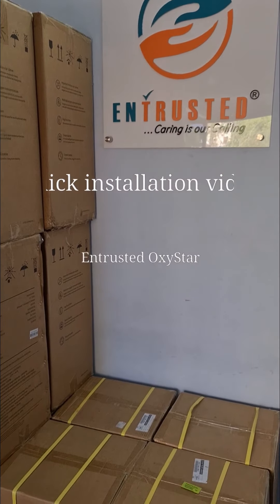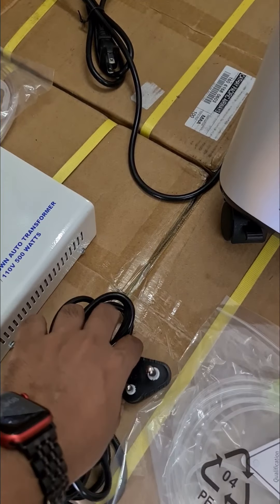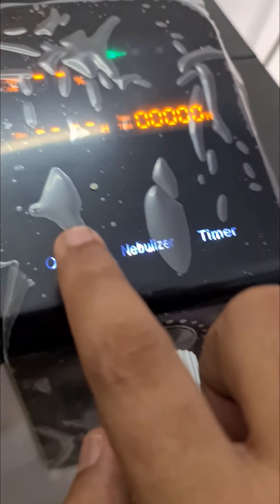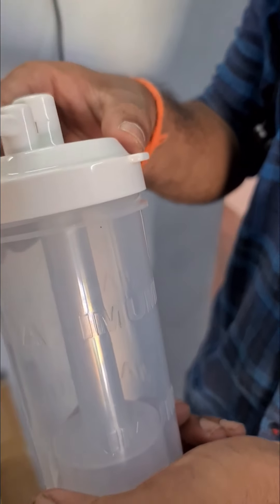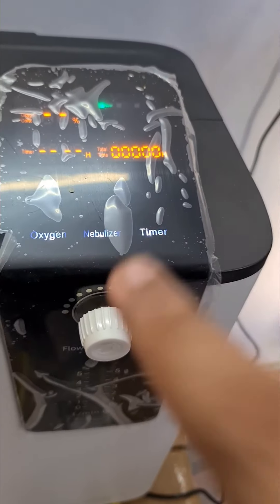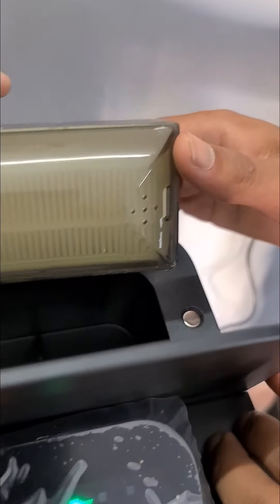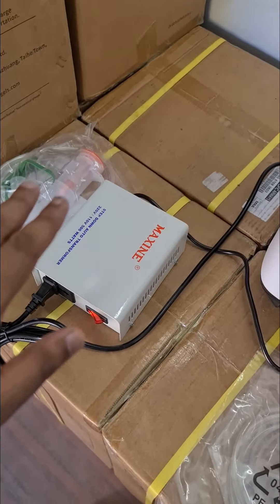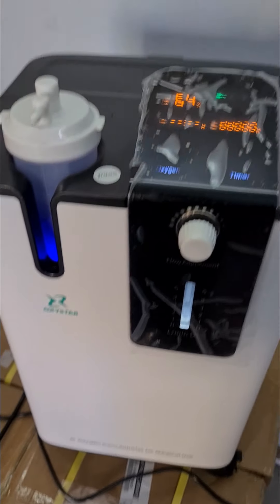Entrusted Oxy Star 5 LPM Oxygen Concentrator Quick Instructions